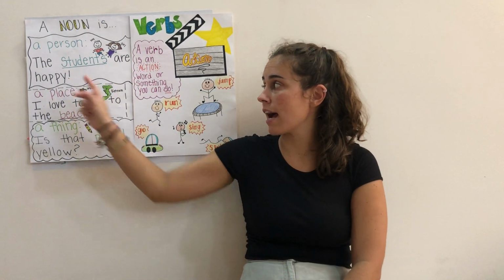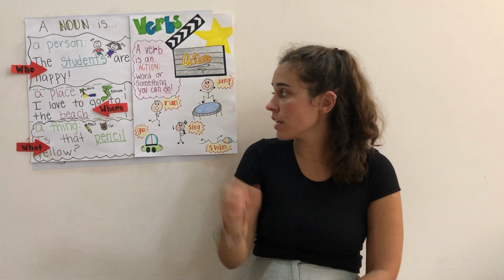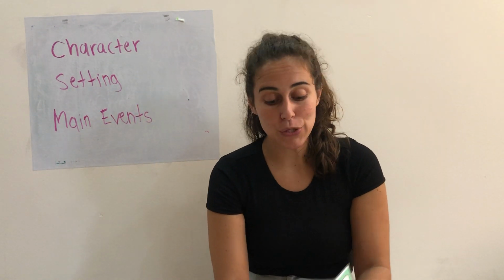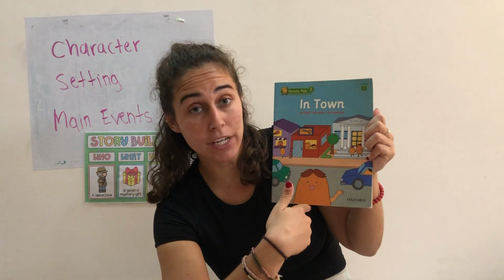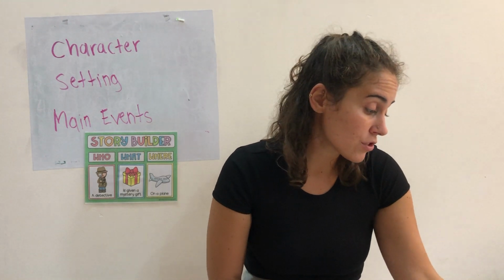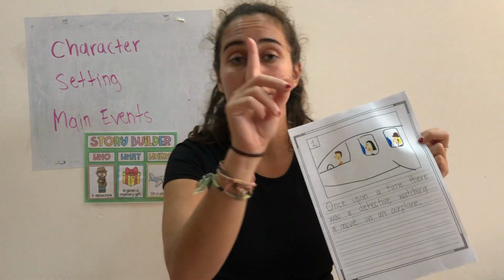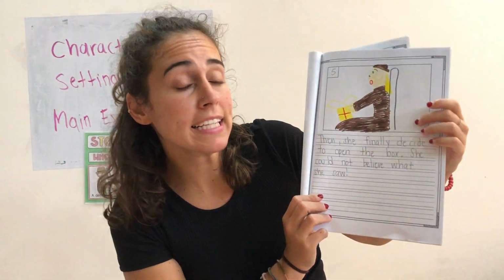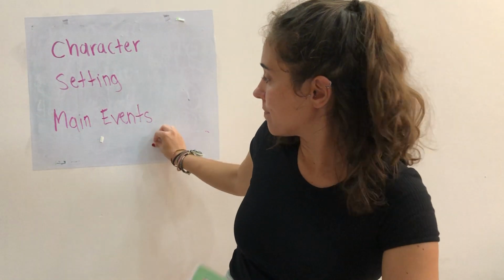Writing Assignment 1 (March 19, 2020)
Let’s take a closer look at character, setting and main events to see if we can create a fun fantasy story of our own.